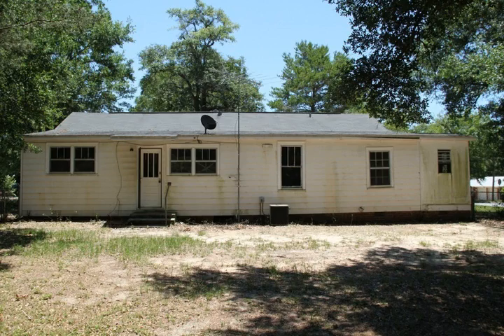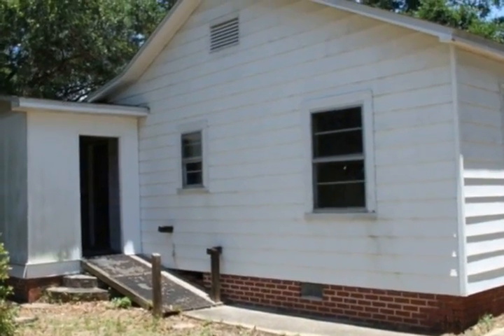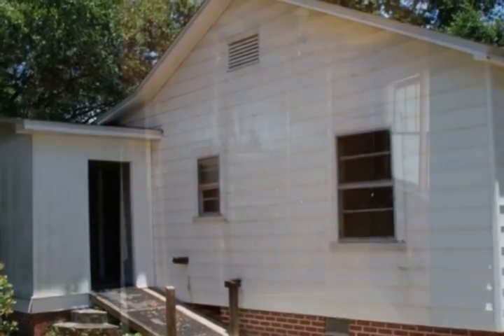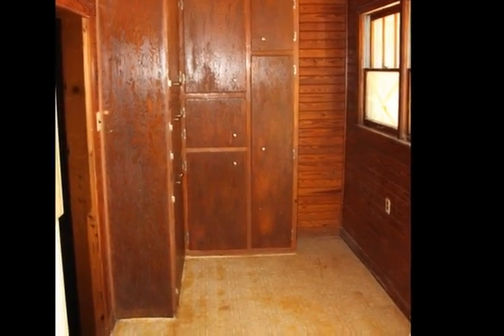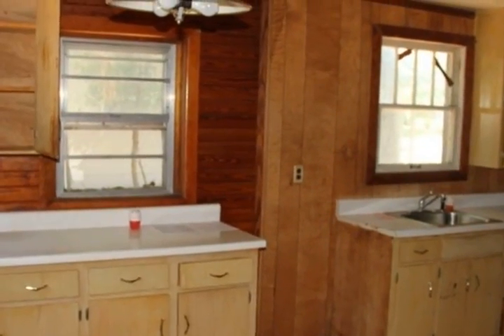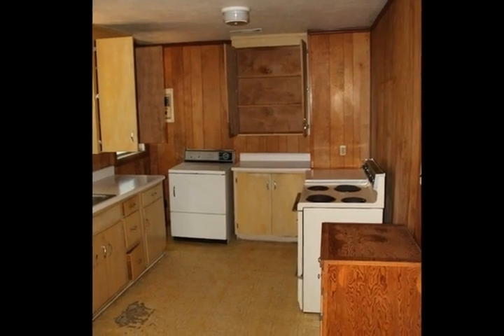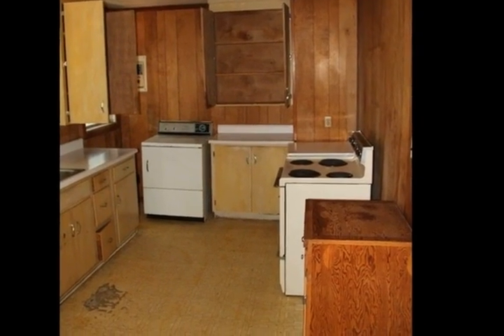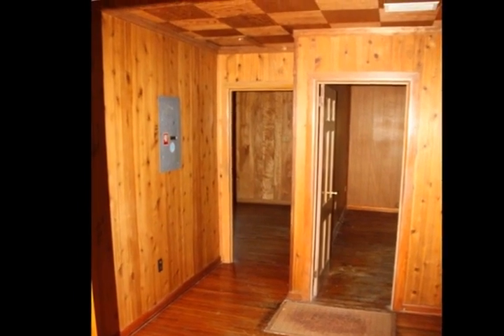2800 East Gonzalez Street Pensacola FL 32503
This three bedroom one bath home located in the beautiful East Hill area is a one of a kind property! The home features hardwood and vinyl flooring throughout, an awesome kitchen area with several windows allowing for tons of natural light to flow throughout the home, tons of cabinet space in the kitchen, ramp on the side of the home for easy access, stand up shower in the bathroom, spacious bedrooms and so much more. With a little TLC and updating, this house is sure to shine.